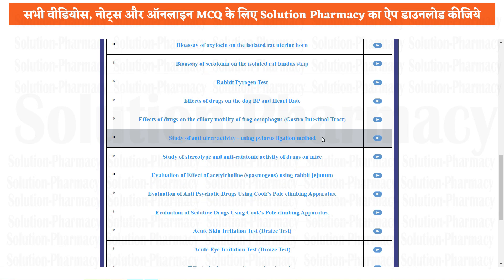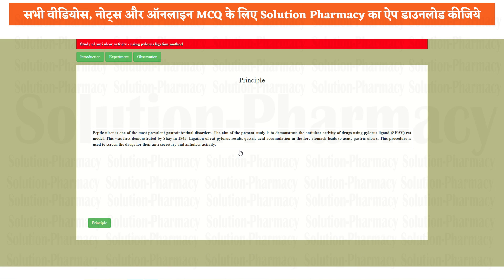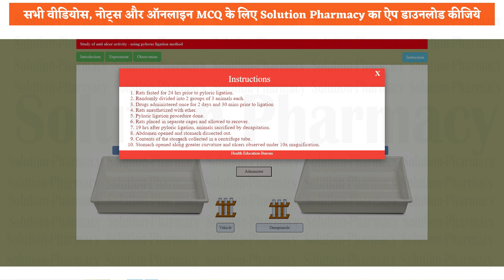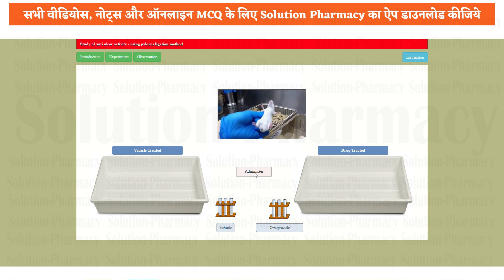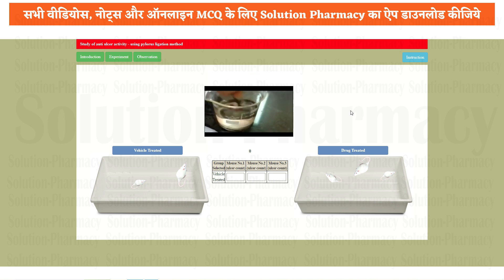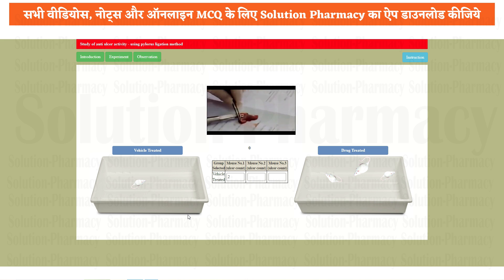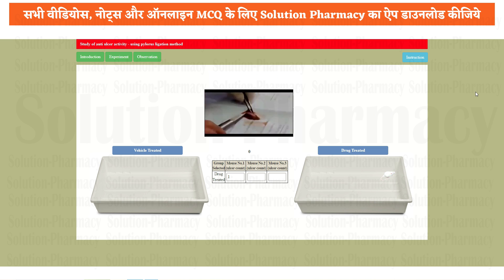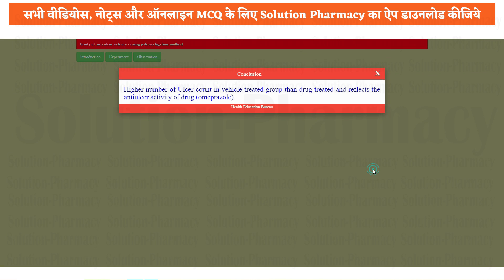Antiulcer Activity By Pylorus Ligation Method in Rat | Ex-Pharm Software | ENGLISH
Ulcers. A peptic ulcer is a sore on the lining of your stomach, small intestine or oesophagus. A peptic ulcer in the stomach is called a gastric ulcer. A duodenal ulcer is a peptic ulcer that develops in the first part of the small intestine (duodenum). An oesophagal ulcer occurs in the lower part of your oesophagus. Proton-pump inhibitors are a class of medications that cause a profound and prolonged reduction of stomach acid production. They do so by irreversibly inhibiting the stomach's H⁺/K⁺ ATPase proton pump. They are the most potent inhibitors of acid secretion available.

Pylorus ligation stimulates the gastric acid output by a long vago-vagal reflex in innervated animals and by an intramural reflex in chronically vagotomized animals. Nephrectomy reduced the acid response to pylorus ligation in vagally intact rats but enhanced it in vagotomized rats.